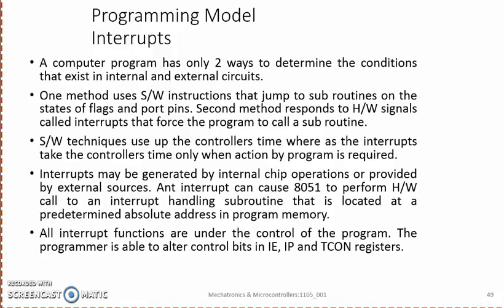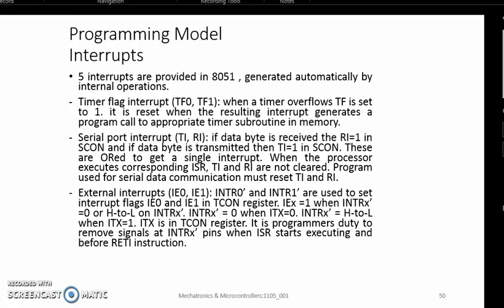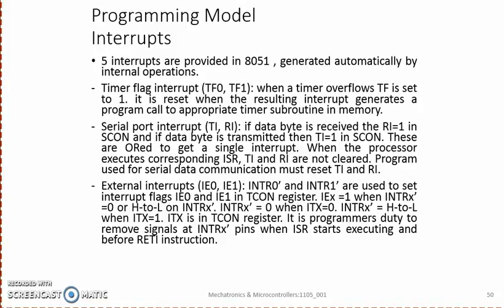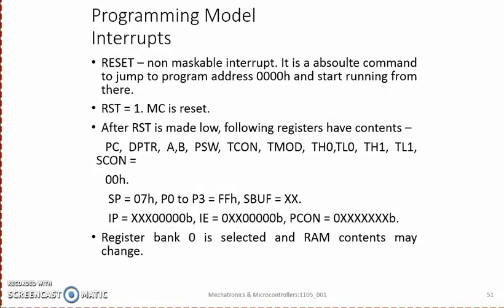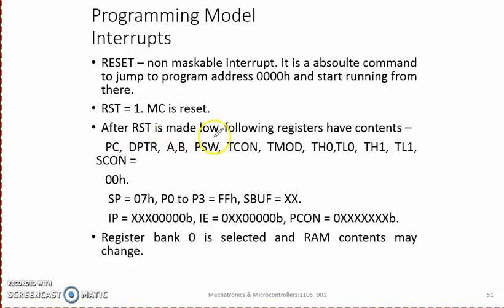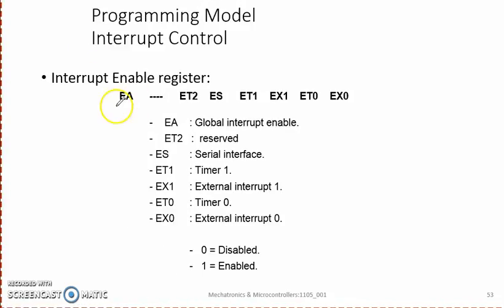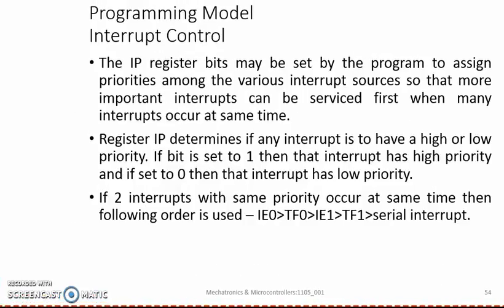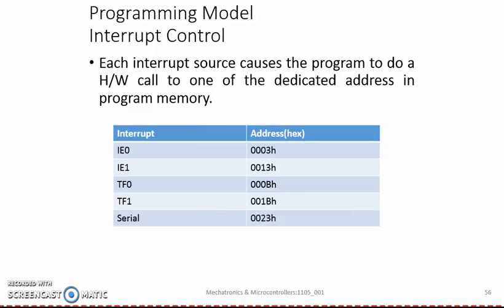7 8051 arch part5